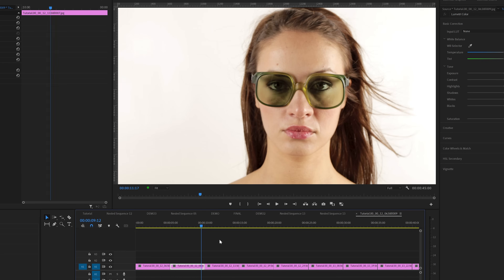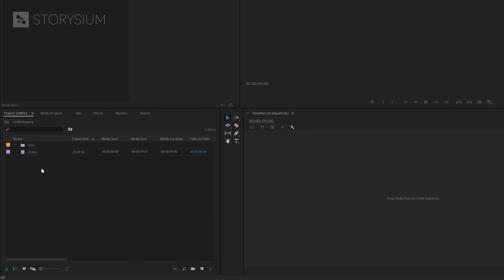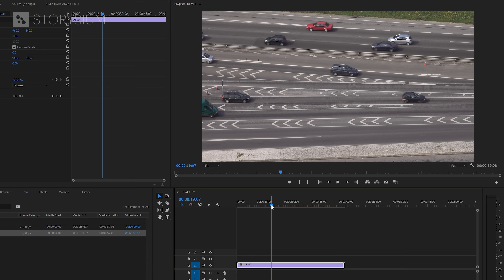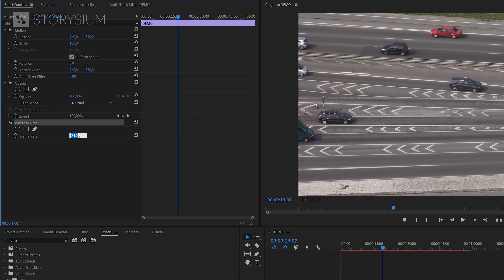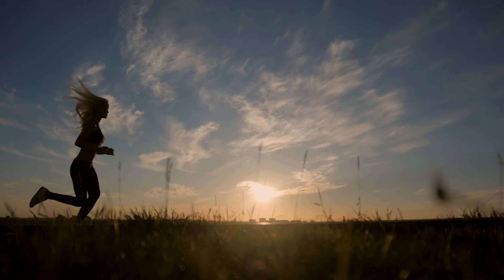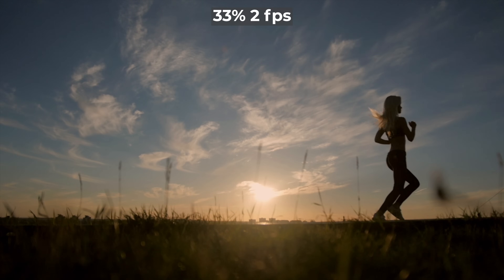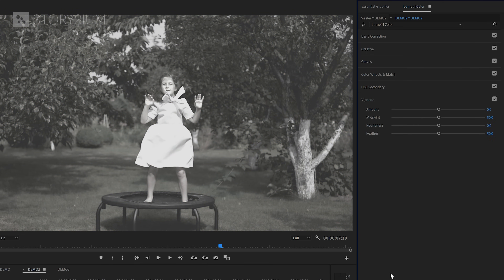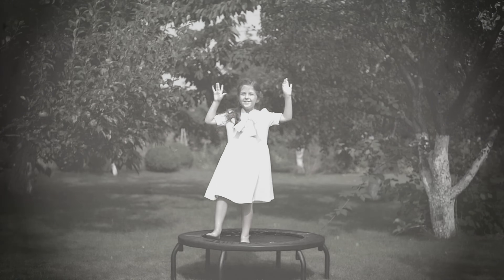How to create a STOP-MOTION look in Premiere Pro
In this tutorial, I will learn you how to create a stop-motion look in Premiere Pro.